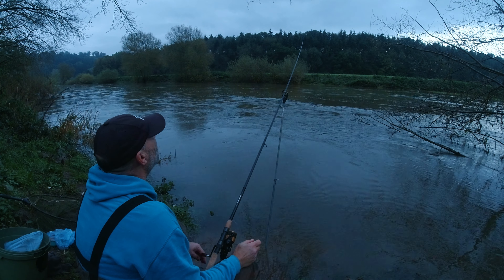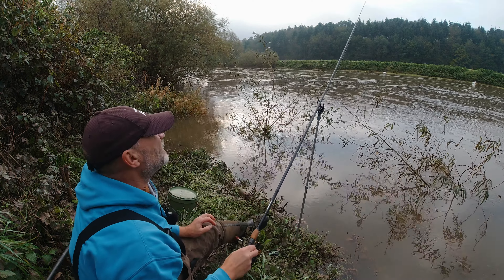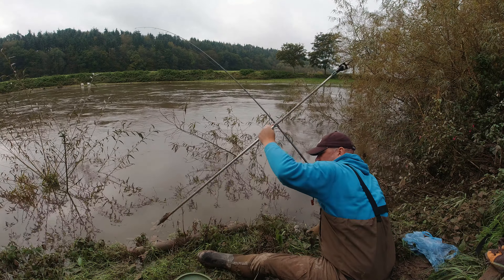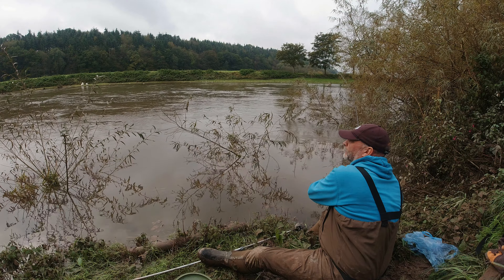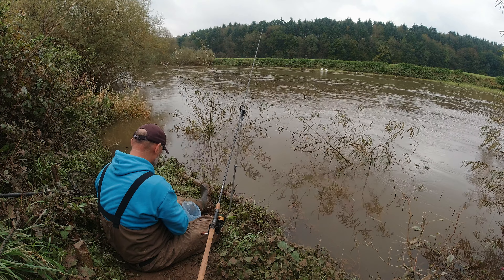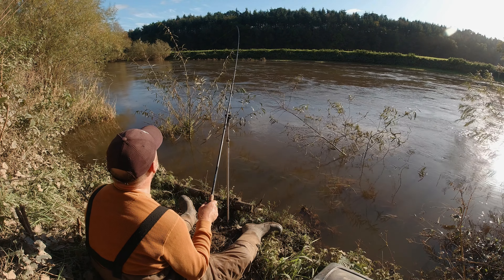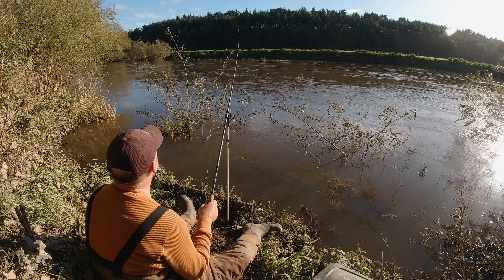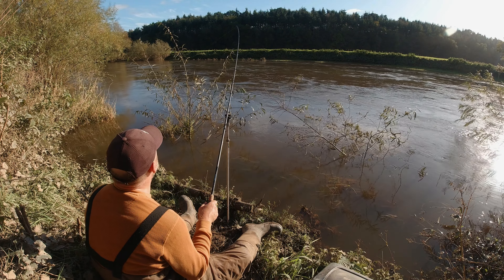Day Ticket River Wye Barbel Fishing - Autumn Approach & Tactics - 24/10/23 (Video 445)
For this session I was on a day ticket stretch of the Wye.  The river was running off some very high water so things could be tricky...

THANKS TO...
A huge thanks goes to John Cain, Richard Bawcombe, Tony Thomas, Viktor Kolomiets, Tim Clarke & Dean Barnes for their generous support of "Avon Angling" & "Fishing Tips, Tackle & Tactics" youtube channels through Patreon.  Your support is greatly appreciated.

Nic

Gear:-
Daiwa Powermesh Rod 12' 2.25lb Test Curve
Daiwa 20 GS BR LT 5000-C Reel
Carp Spirit Velocity Main Line
Guru Gripper Feeders (Large) 3 & 4oz
Korum Combi Feeders (Large) 3 & 4oz

Bait:-
Dynamite Baits Hot Fish & GLM Boilies (and matching homemade paste)
Luncheon Meat (Tulip Bacon Grill)
Halibut Pellets
Dynamite Big Fish River Groundbait (Shrimp & Kri

My barbel running leger rig is fully explained in this video over on our Fishing Tips, Tackle & Tactics channel.